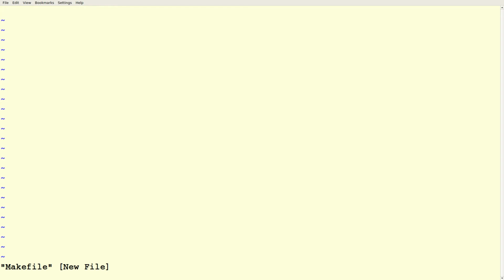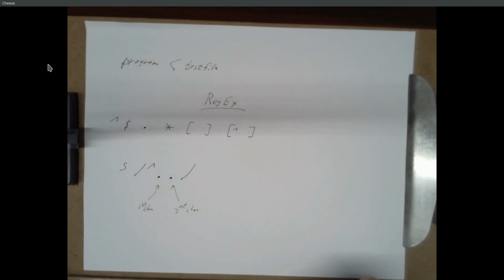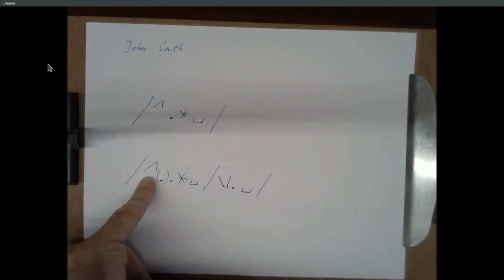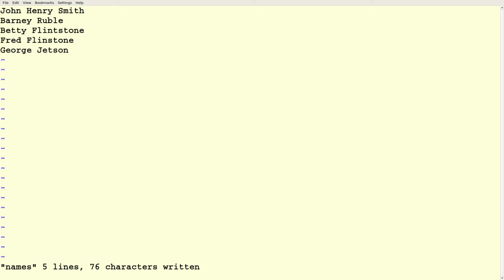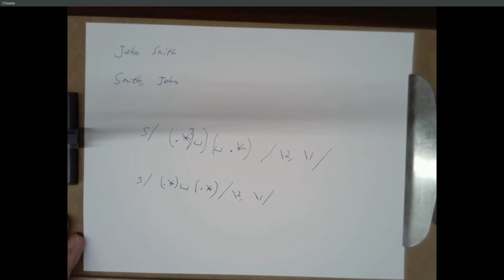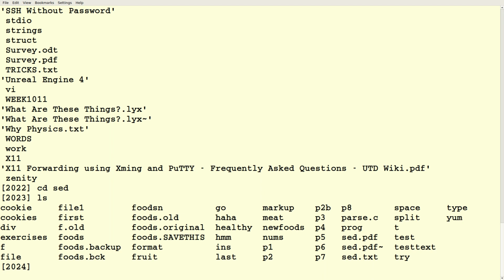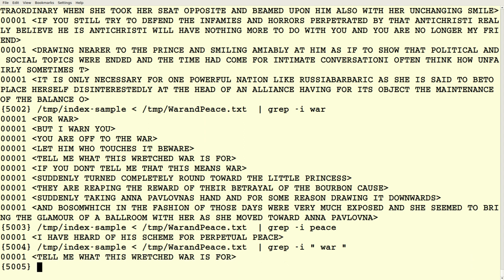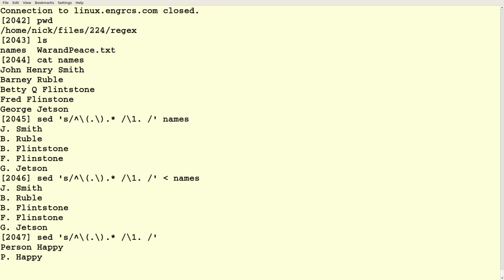CSE 224A 20191118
regex